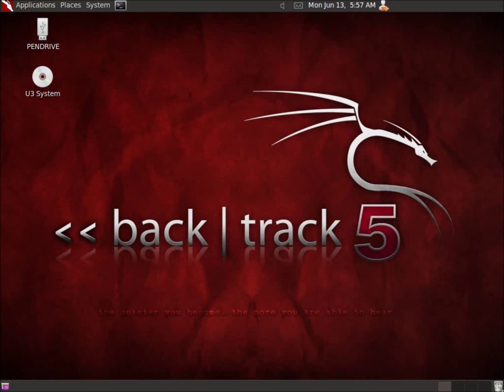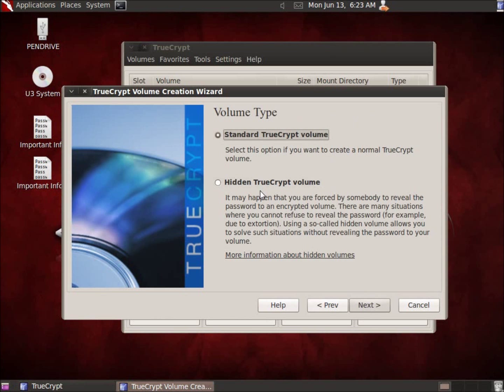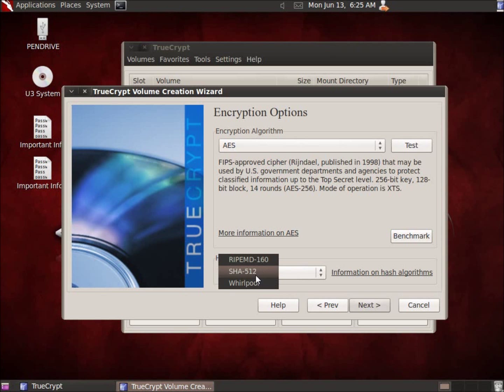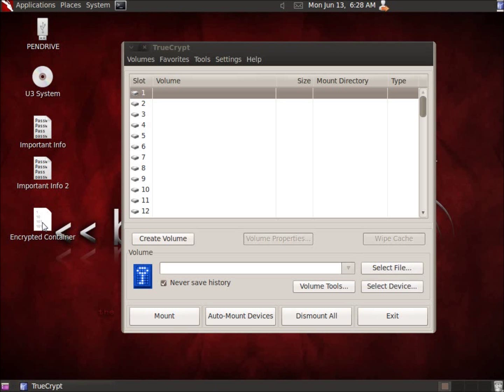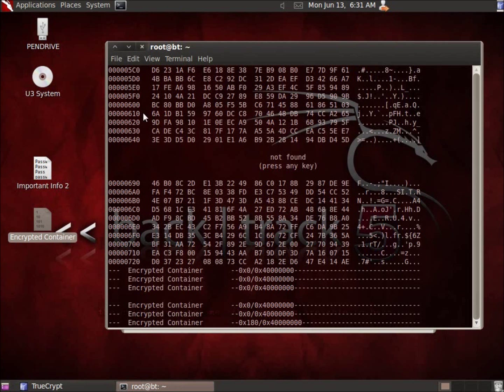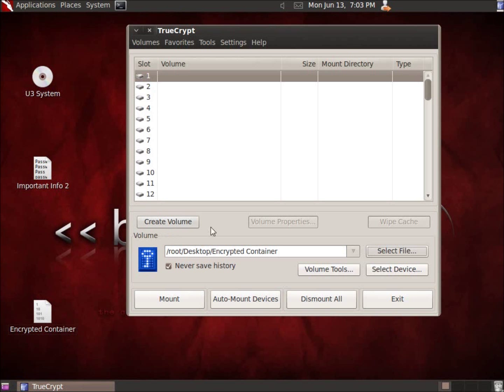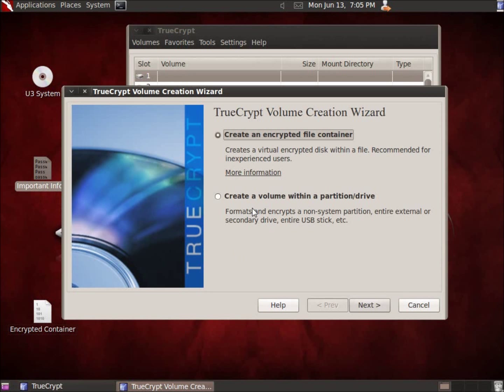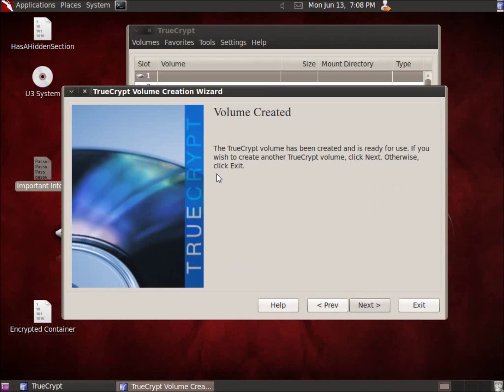Backtrack 5 Gnome - TrueCrypt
In this video I use the TrueCrypt installation that comes with Backtrack 5.  I first had to complete the install.  When using the program you have two basic choices for encryption items, first is a file container and second is a device such as a drive or partition.  For beginners with encryption I recommend use the file container as this is a flexible option. I also show the hidden encrypted file option.  If you plan on using encrypted files I recommend downloading the portable version of TrueCrypt to take along with you for when you need to decrypt the information.